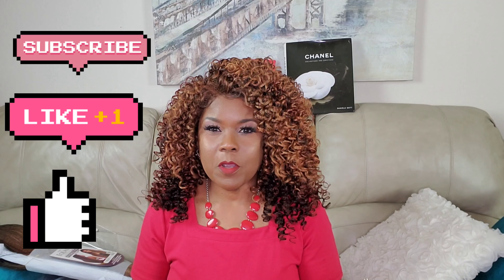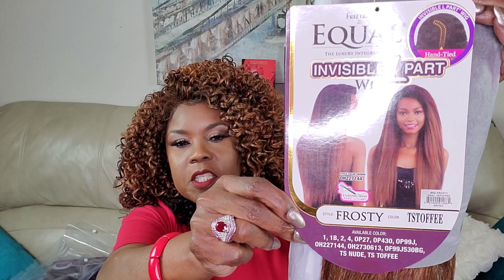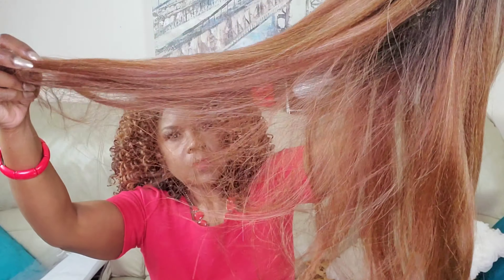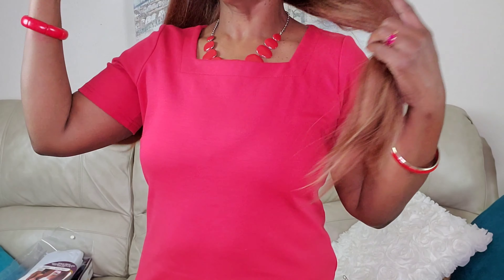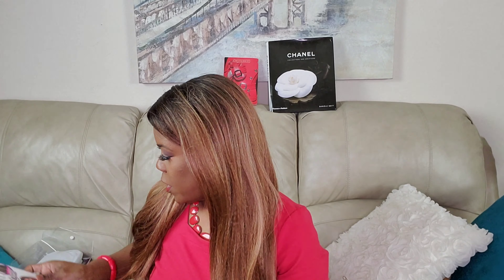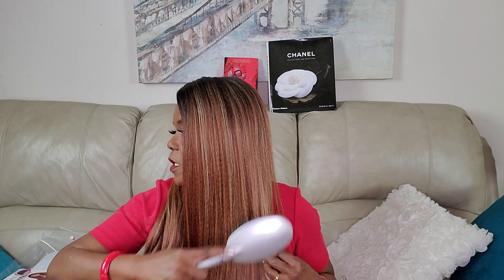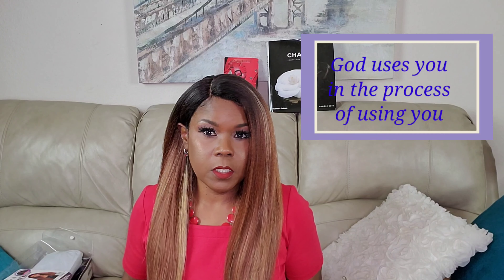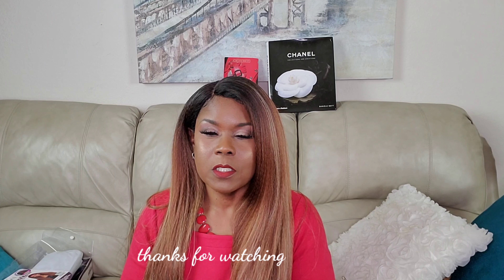Neesha texture Freetress Equal Frosty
If you like the texture of Neesha then this may be for you at a more affordable price.
Thanks always for watching and please don't forget to

Poshmark vickie_victoria
Facebook Vickie C Jones